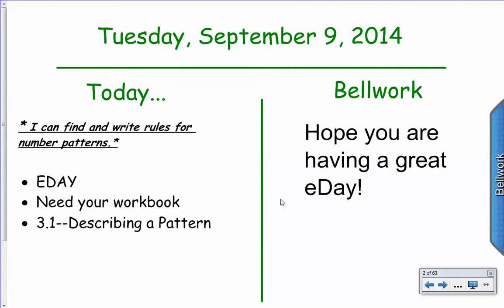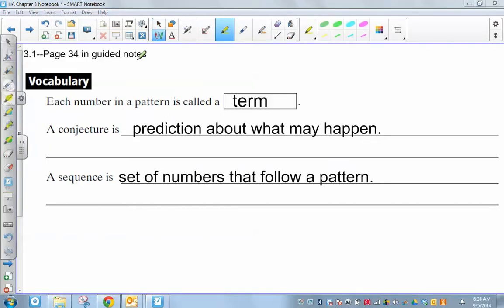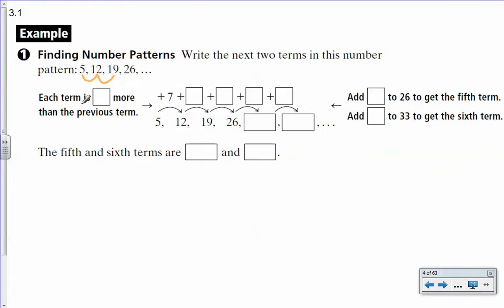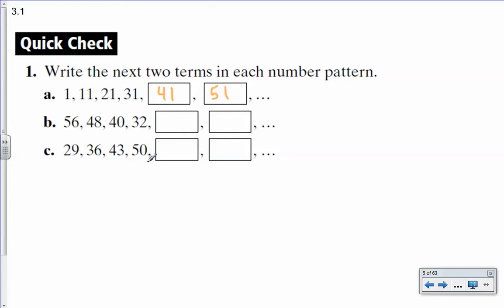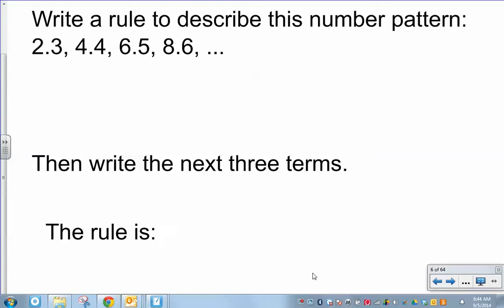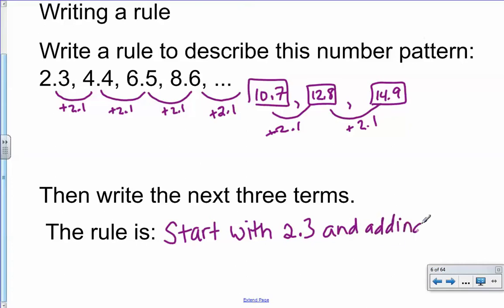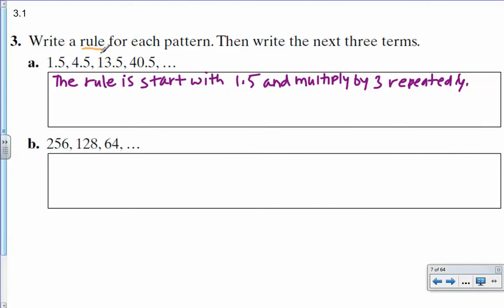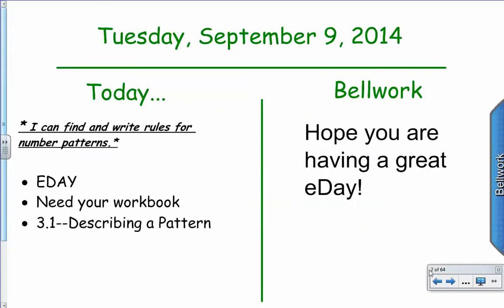9 9 HA 3 1 eday